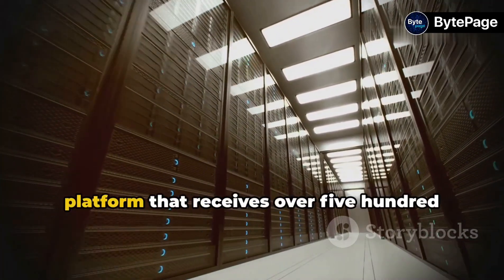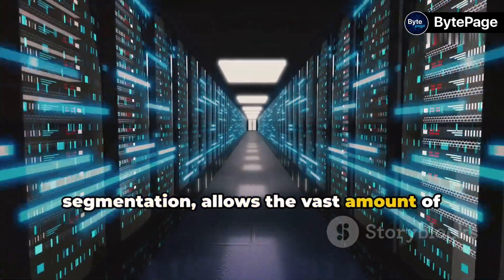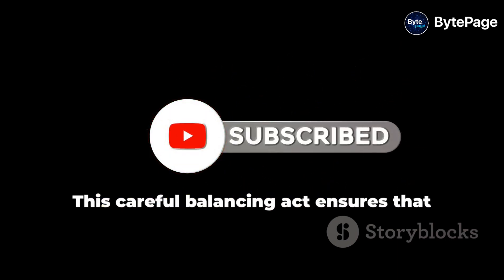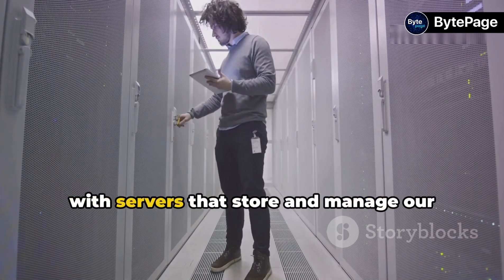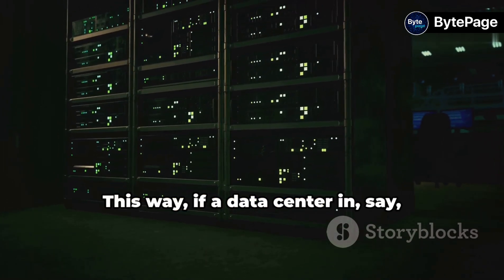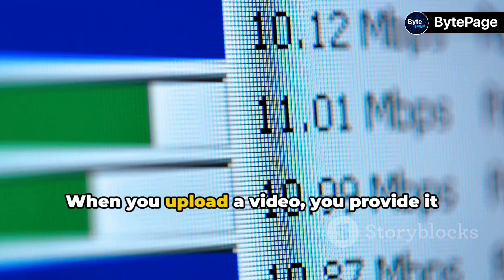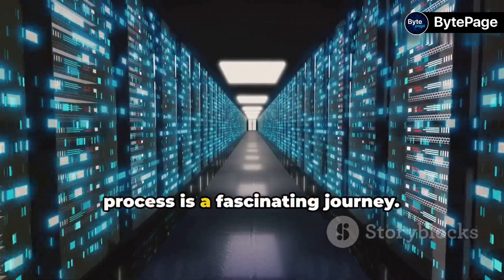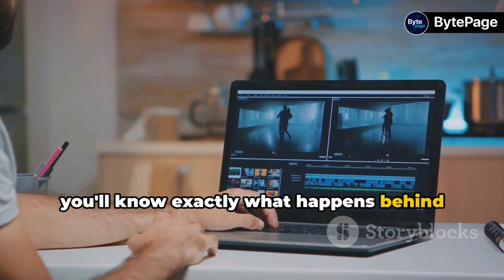How YouTube Stores Million Videos | Storage Capacity of YouTube in 2024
Explore the fascinating world of YouTube's storage infrastructure with this informative video. Gain insight into the methods and technologies that enable YouTube to store and manage such a vast amount of video content.